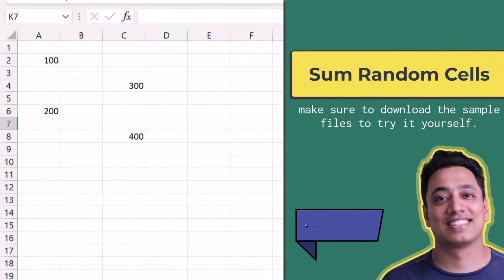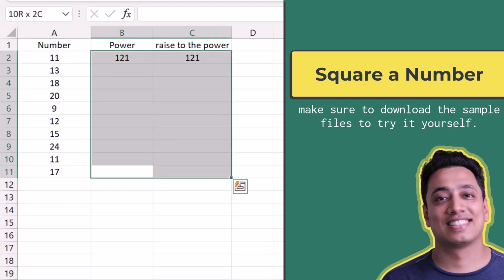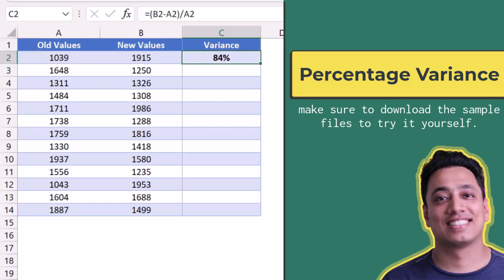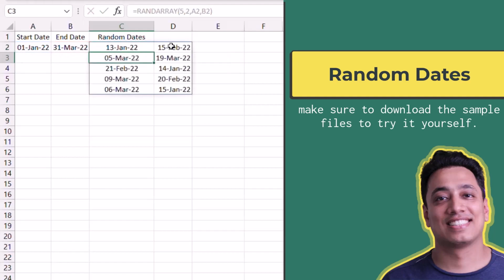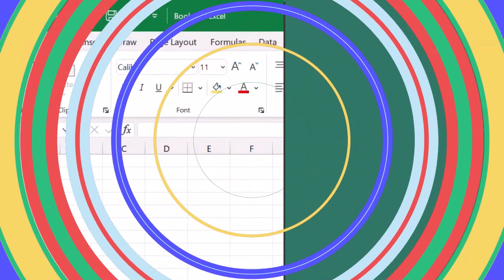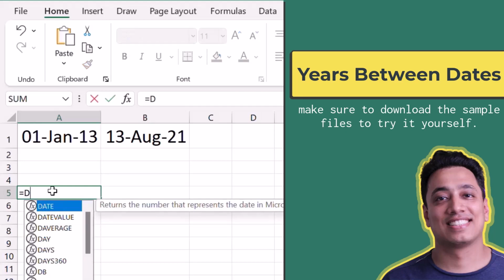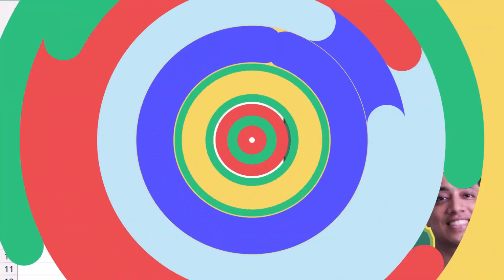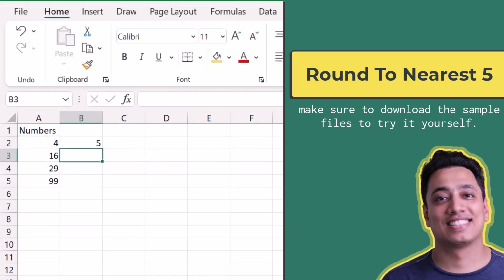Top 10 Excel Formulas for Job Interview (Part-1)